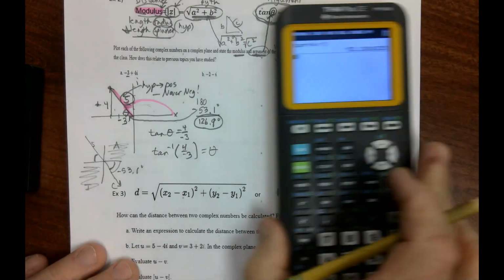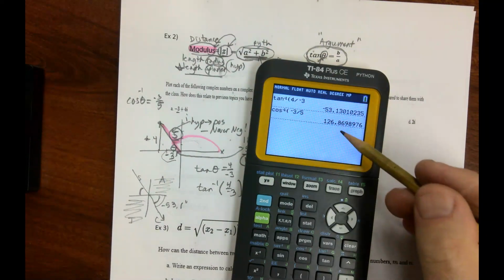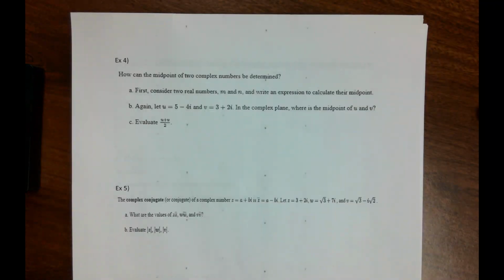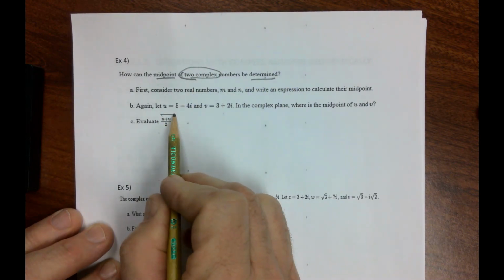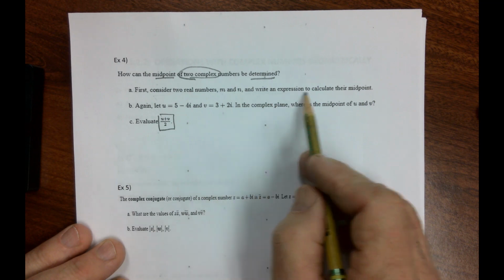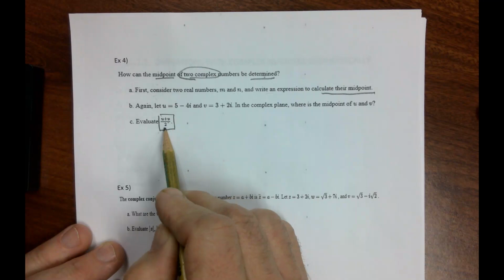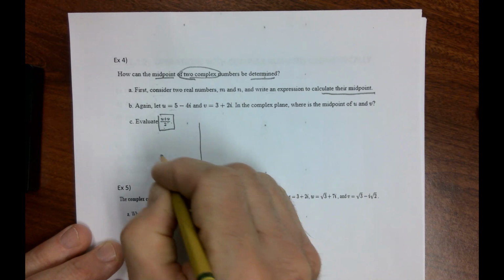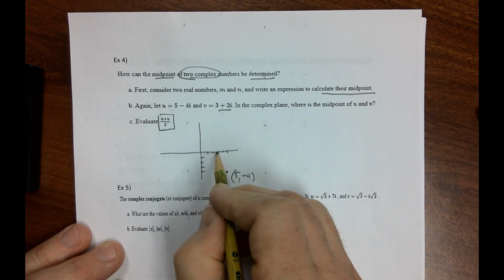Pre-Calc B 11.2.1: Complex Number and Complex Plane/Argument and Modulus of Complex numbers